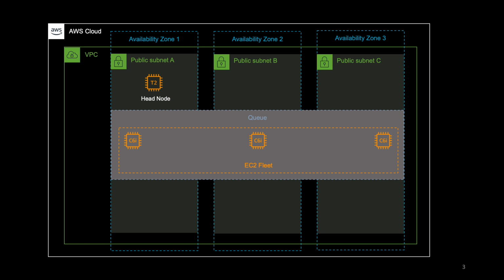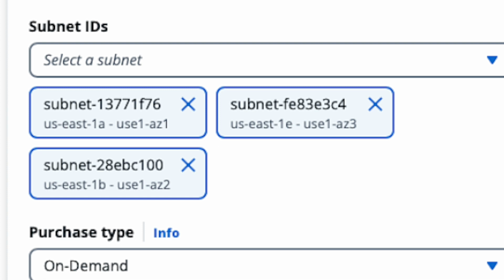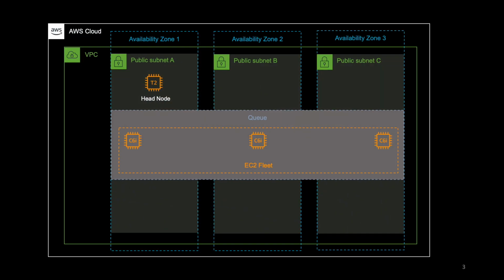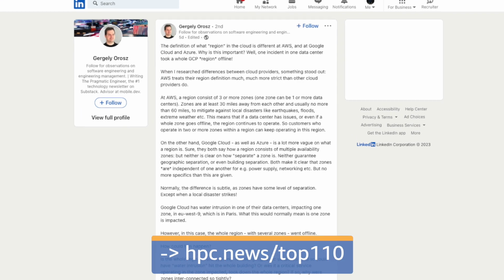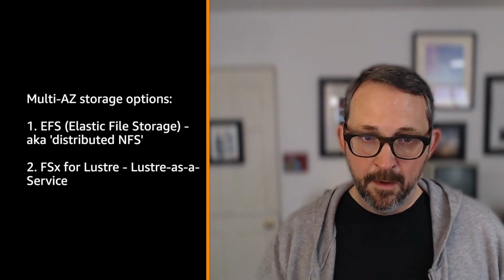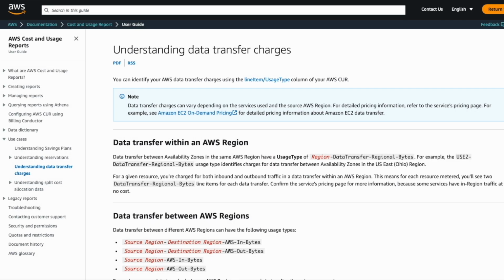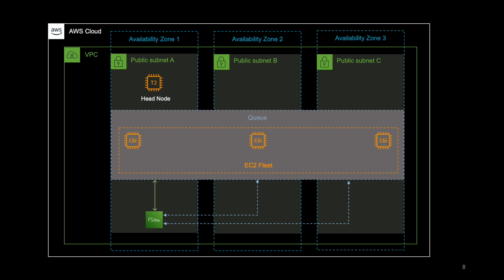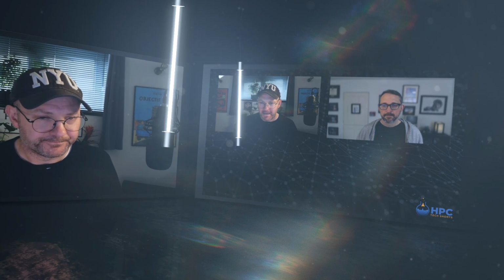How to build clusters that span multiple AZs in a region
Building ParallelClusters that span multiple Availability Zones in a region take some careful planning with respect to storage and networking, but opens up options for more capacity - which is often the driver behind this design.

Matt Vaughn works us through some examples to understand how to do this well.

Chapters:

00:00 - Why multi-AZ clusters?
00:37 - Single AZ case
02:08 - Multi-AZ simple case
02:42 - No EFA across AZs
04:00 - Share storage considerations
04:24 - EFS in a multi-AZ cluster
04:44 - Cross-AZ data charges
05:34 - Lustre in a multi-AZ cluster
06:20 - Outro